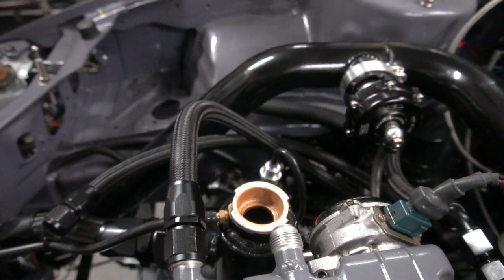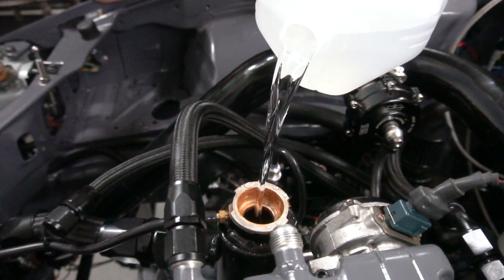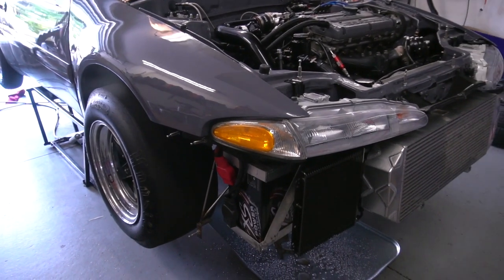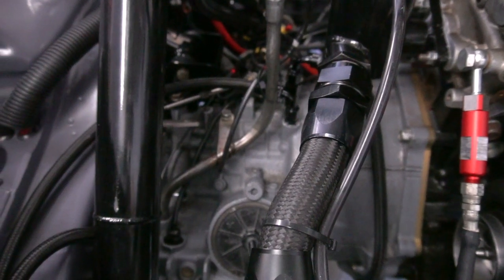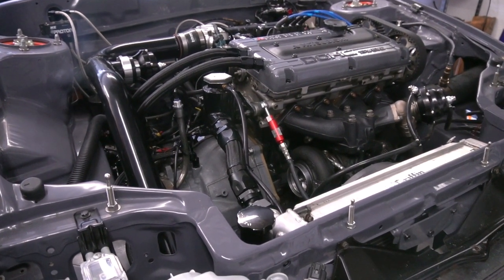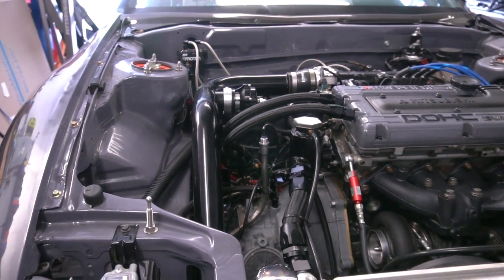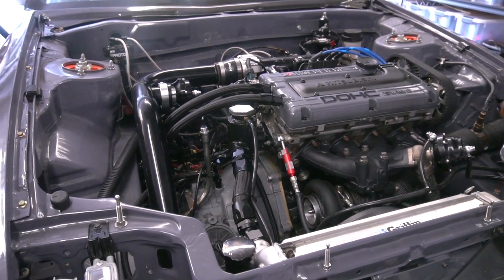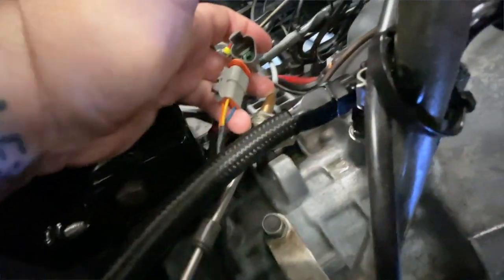2g Transmission Acting Up!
Hey, Joe here! In this video, I try to diagnose an issue with the 2g transmission as I work to have the car ready for some upcoming testing.